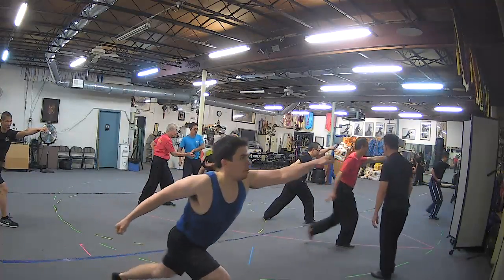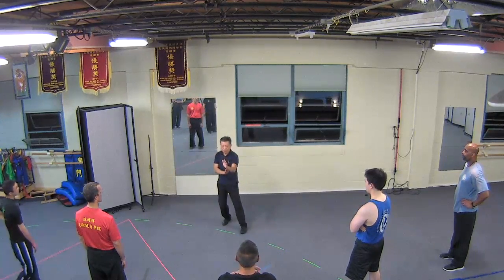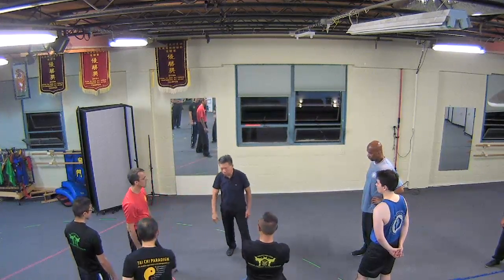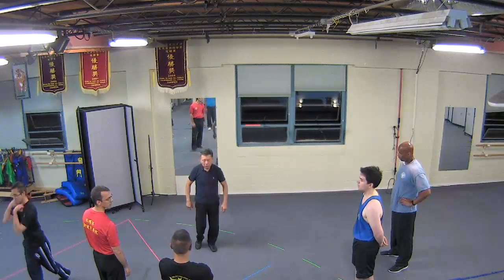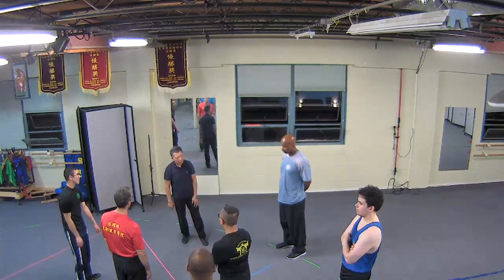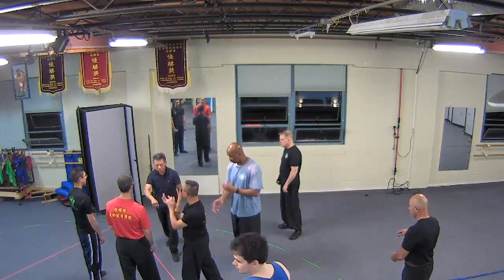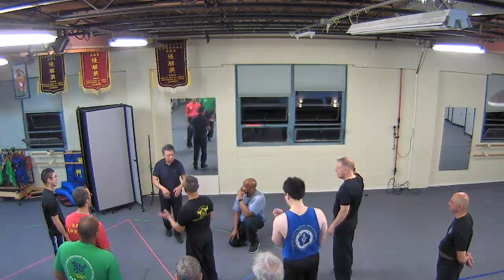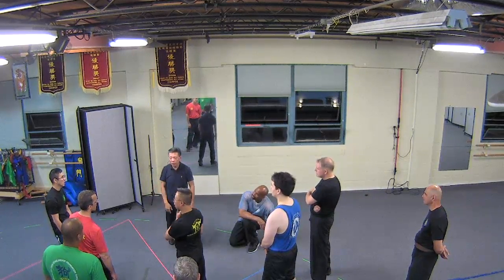Advanced Hung Kuen Kung Fu class at Calvin Chin's Martial Arts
This is a brief segment from advanced kung fu class at Calvin Chi's Martial Arts Academy.